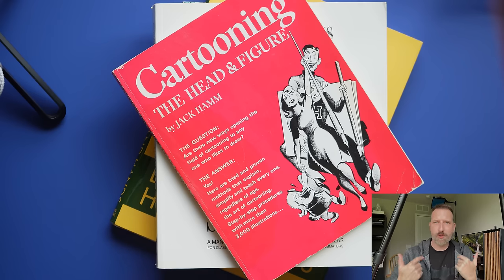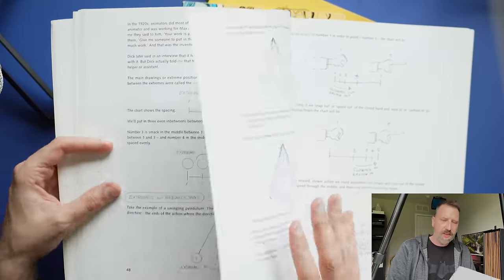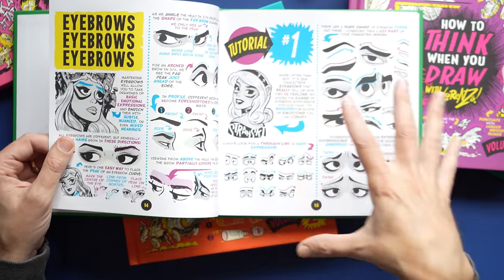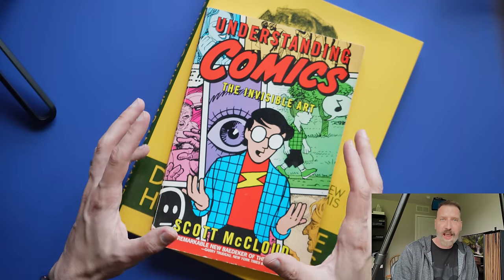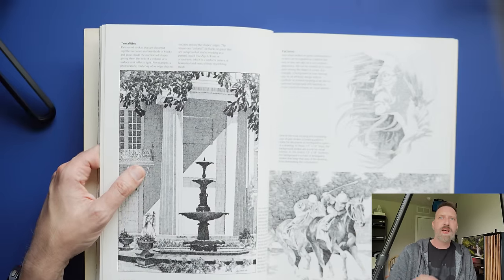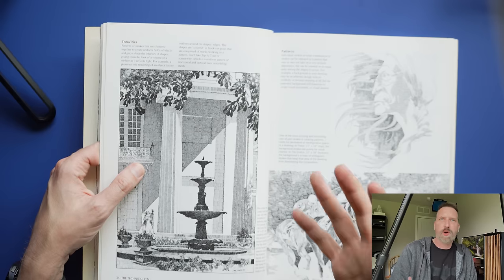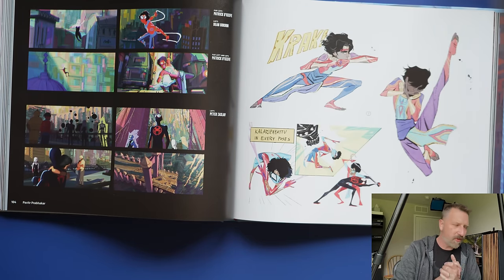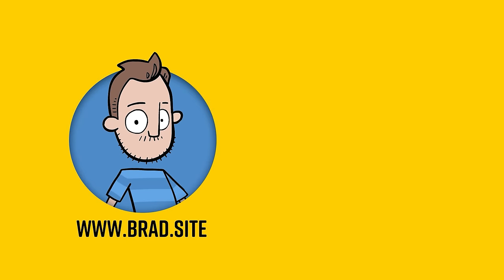9 Books Every Artist Should Own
Cartooning the head and figure by Jack Hamm
The Animator's Survival Kit by Richard Williams
Scott McCloud’s Understanding Comics
How to Think When You Draw:
Drawing the Head and Hands by Andrew Loomis
The Technical Pen by Gary Simmons
Charley Harper by Todd Oldam
Spiderman Across The Spiderverse